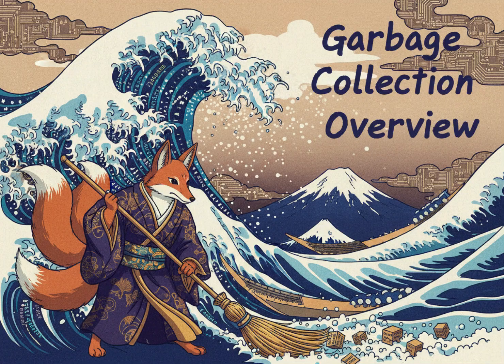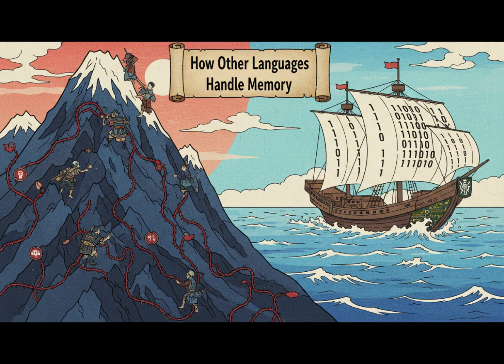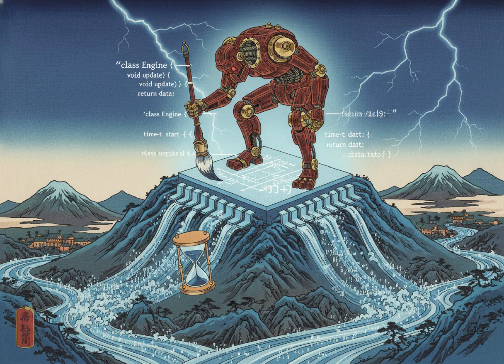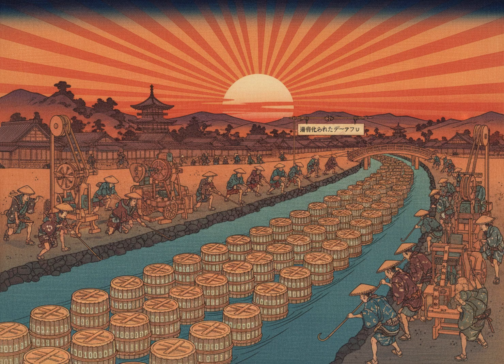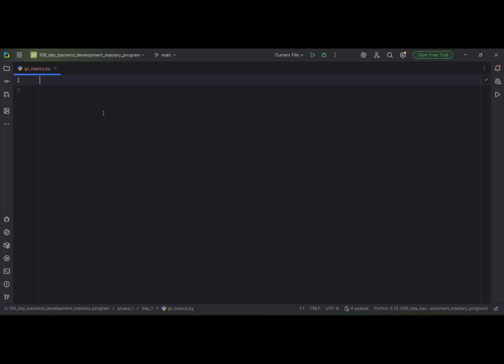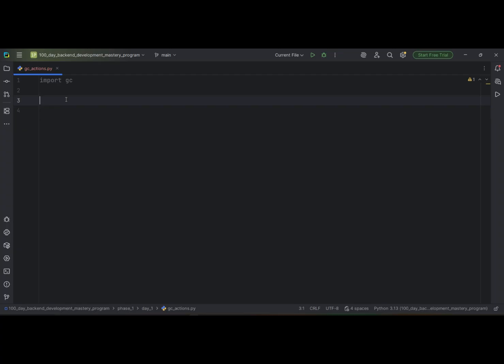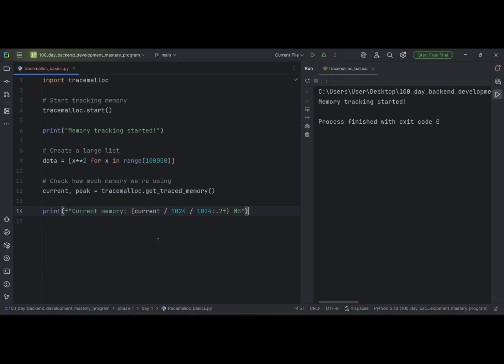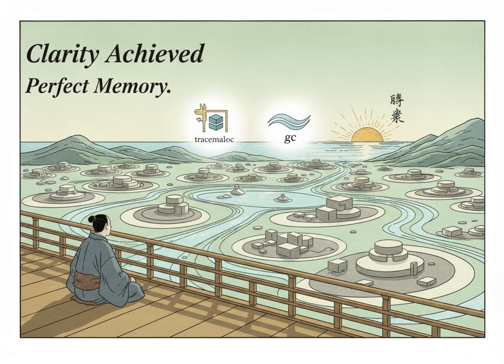Garbage Collection Overview (gc, tracemalloc)